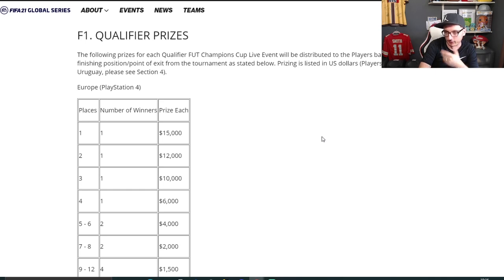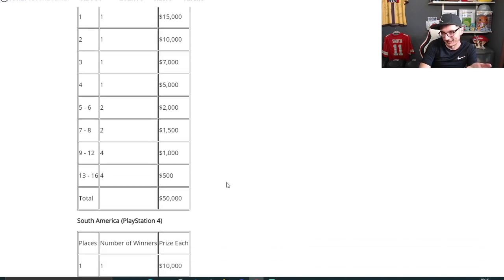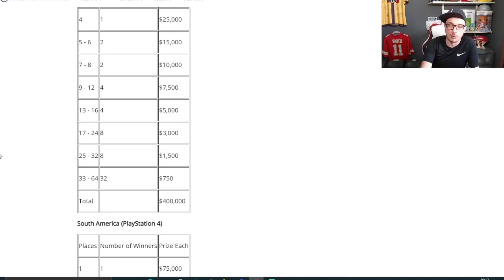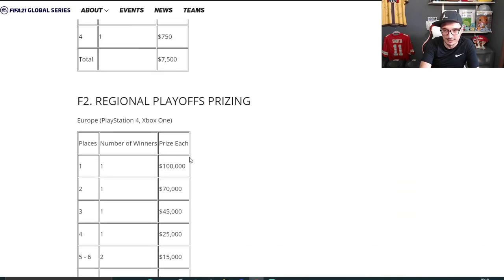FIFA 21 GLOBAL SERIES IS A SCAM! HOW MUCH DO PRO FIFA PLAYERS MAKE?! FIFA E SPORTS NEEDS TO CHANGE!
TITLE: FIFA 21 GLOBAL SERIES IS A SCAM! HOW MUCH DO PRO FIFA PLAYERS MAKE?! FIFA E SPORTS NEEDS TO CHANGE!

REAL FOOTY PRINTS

00:00 Futtrading Intro
00:53 FIFA 21 Global Series

MUSIC CREDITS -

FIFA 21
FIFA E SPORTS
E SPORTS
FIFA 21 COMPETITIVE GAMEPLAY
FIFA 21 GLOBAL SERIES
HOW MUCH DO PRO FIFA PLAYERS MAKE
PRO FIFA PLAYERS
FIFA PLAYER EARNINGS

THIS VIDEO BY MYSELF, FUZZBALL40, WILL SHOW YOU HOW MUCH PRO FIFA PLAYERS ARE MAKING ON FIFA 21 FROM THE FIFA 21 GLOBAL SERIES AND TALK ABOUT HOW FIFA 21 IS PAYING ITS PRO PLAYERS FOR ITS COMPETITIVE GAMEPLAY. I SHOW THE EARNINGS FROM TOURNAMENT PRIZE MONEY AND DISCUSS WHY IT IS A SCAM FOR PLAYERS TO EARN SO LITTLE FOR BEING THE BEST AT THE E SPORT IN THE WORLD!